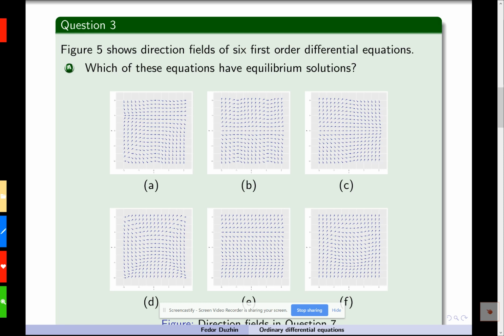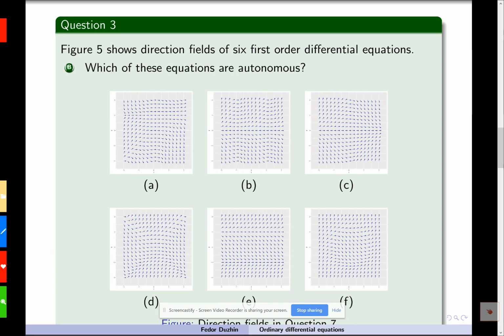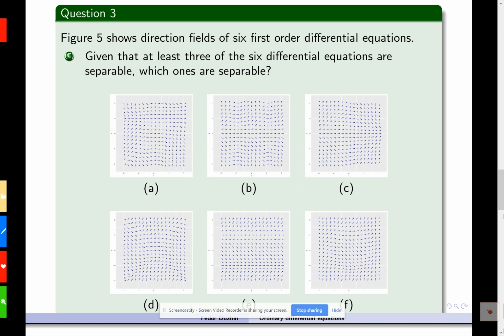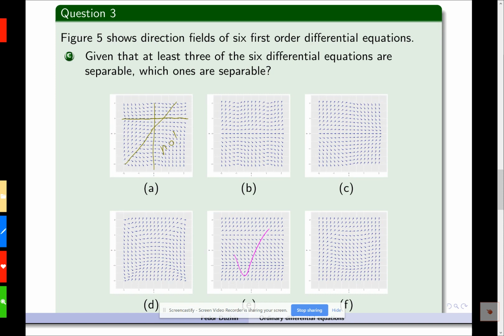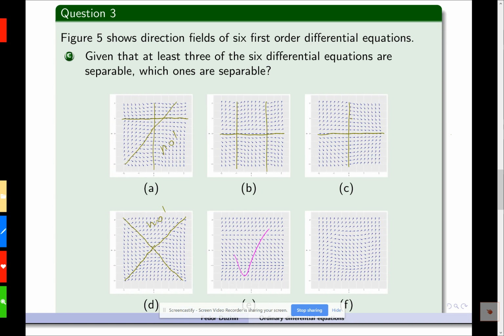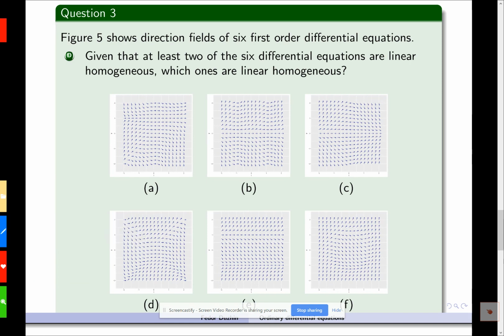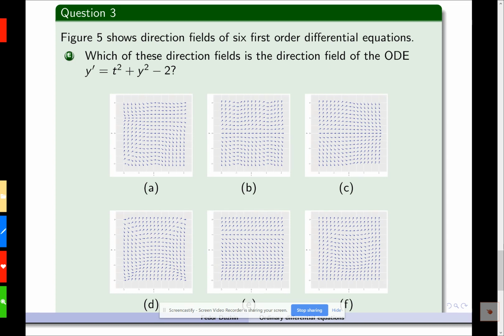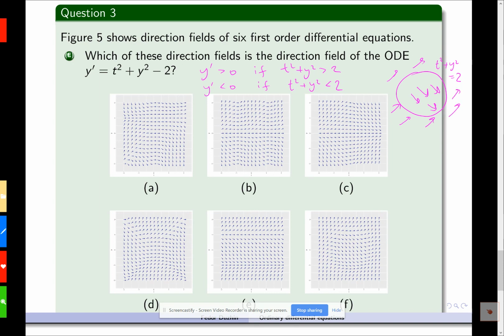Sample midterm test 1a question 3